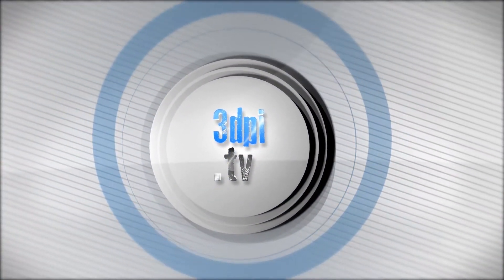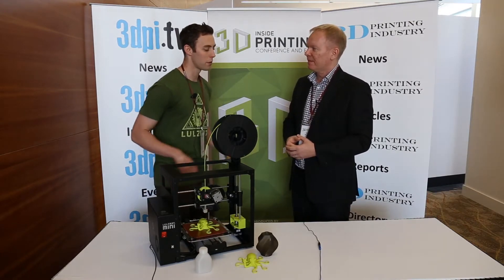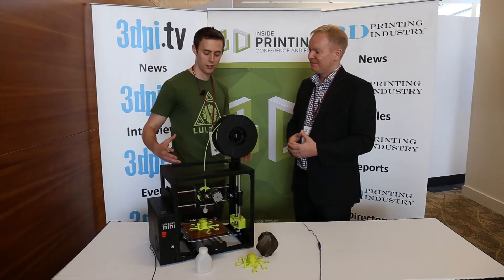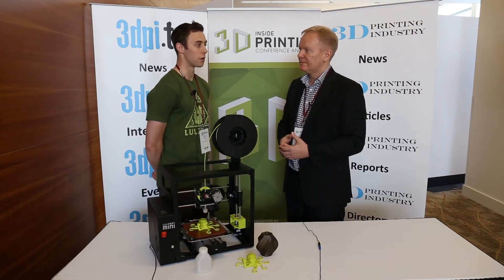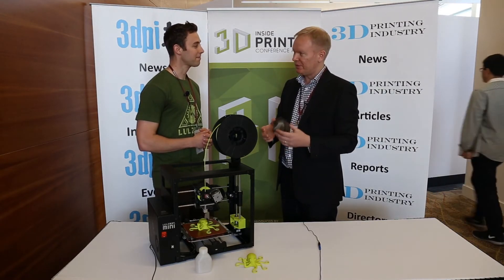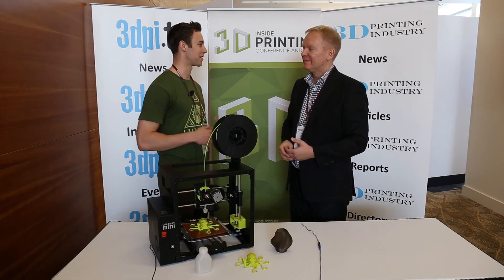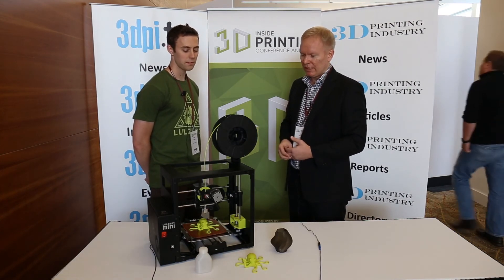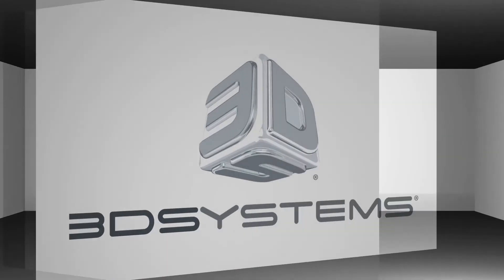3DPI.TV interview with Harris Kenny from Aleph Objects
At the recent Inside 3D Printing Conference in Santa Clara, 3DPI.TV met up with Harris Kenny, the communications manager at Aleph Objects, the company that brought us the Lulzbot 3D Printer. We talked about the company and their latest 3D Printer,  Lulzbot Mini that debuted at the show.